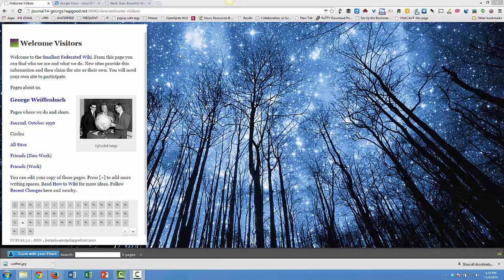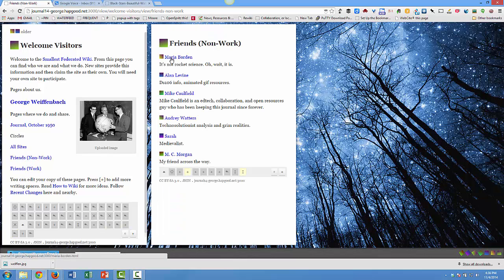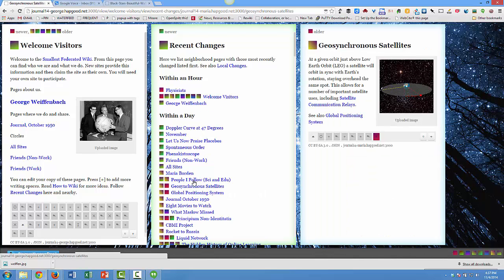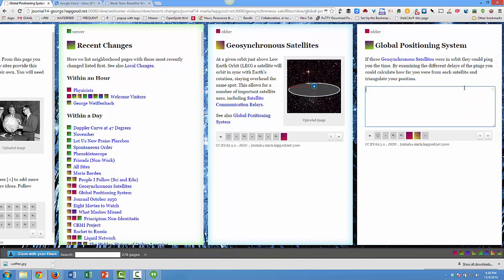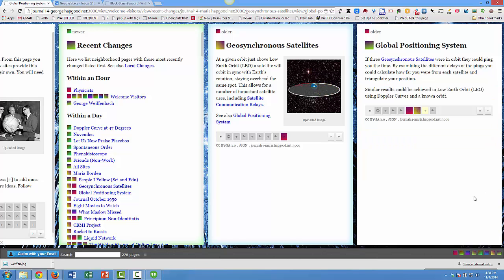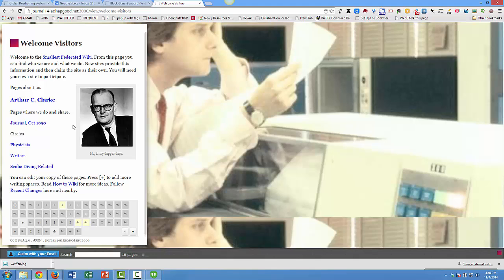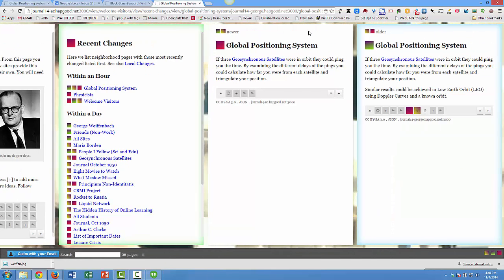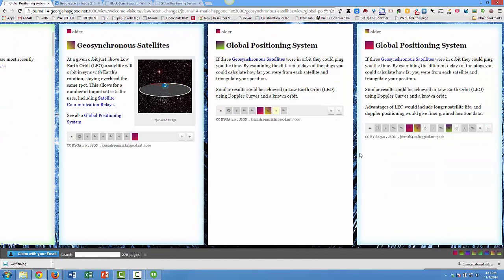Federated Wiki Information Lifecycle Three: Extension and Adaptation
The third and last part of the federated wiki info lifecycle. Expert finds Clarke's idea, corrects and expands it. Clarke forks back and extends.